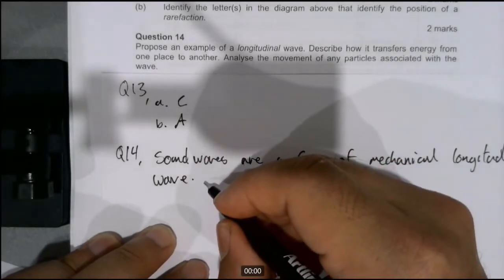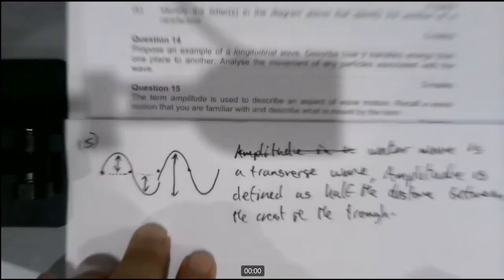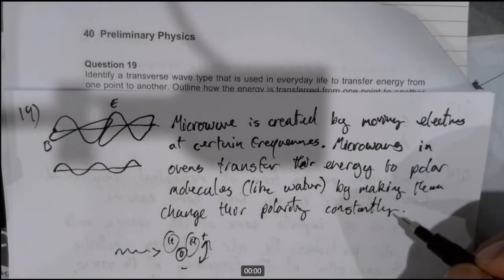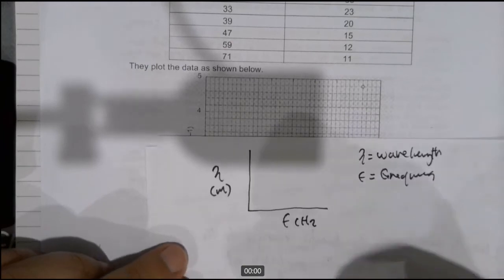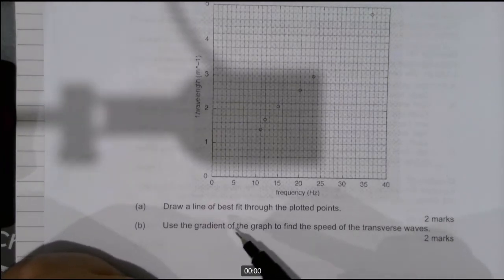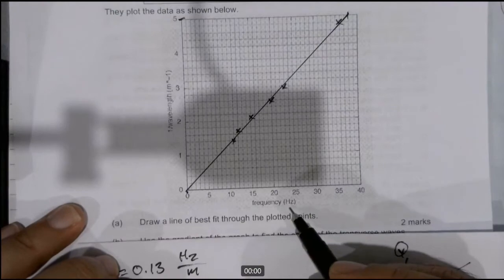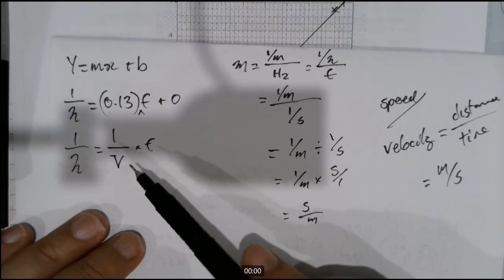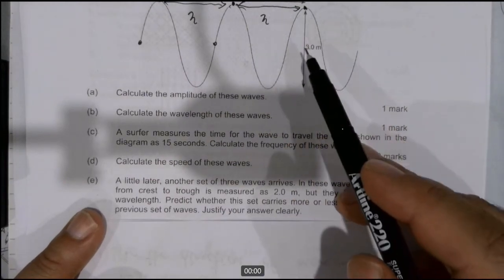1. Question 13-23 properties of waves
Answers for question 12-23 of cabridge text book question gone through inn our tutorials.